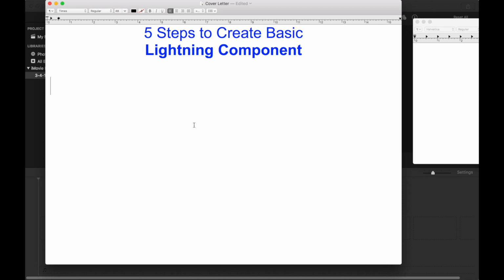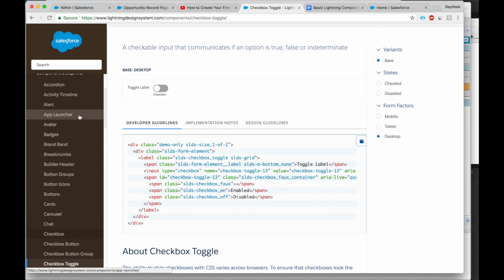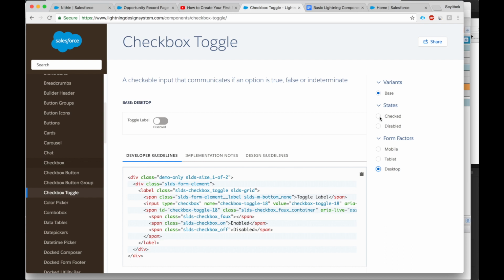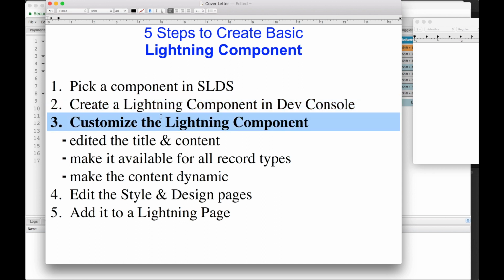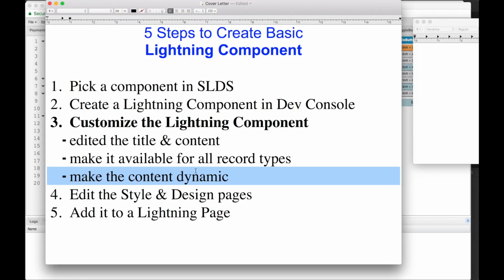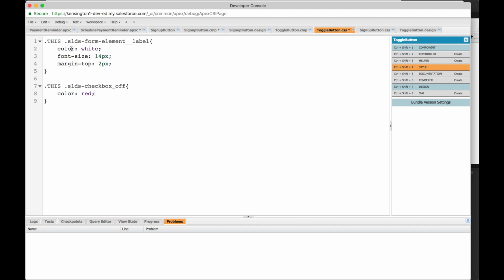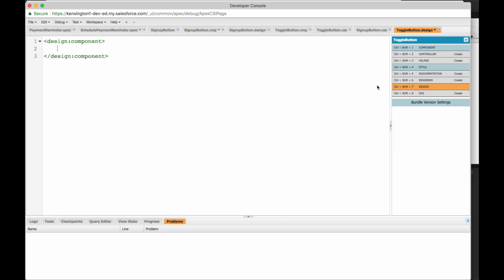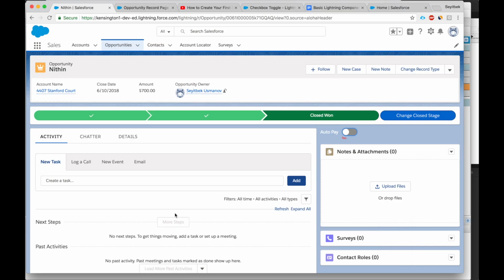5 Steps to Create Basic Lightning Component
1. Pick a component in SLDS
2. Create a Lightning Component in Dev Console
3. Customize the Lightning Component
 ⁃ edited the title & content
 ⁃ make it available for all record types
 ⁃ make the content dynamic
4. Edit the Style & Design pages
5. Add it to a Lightning Page